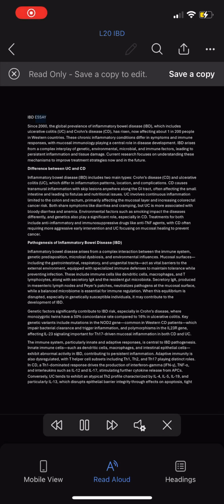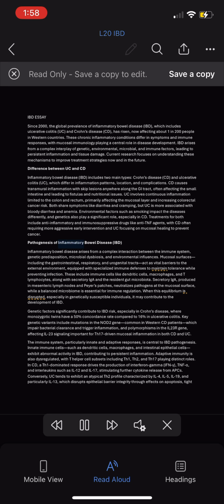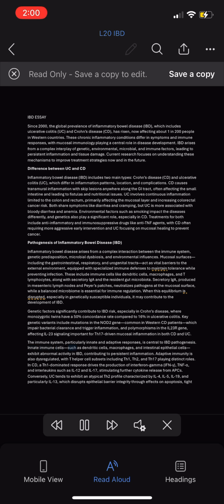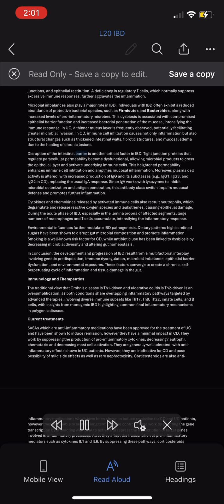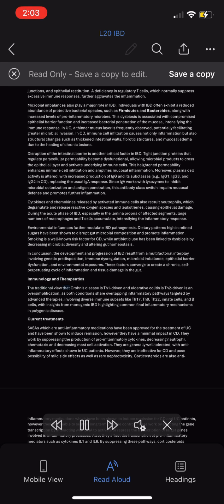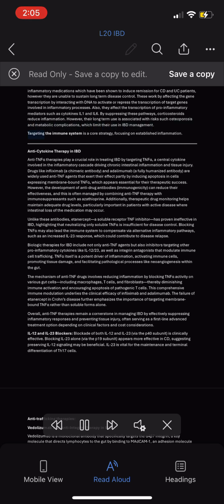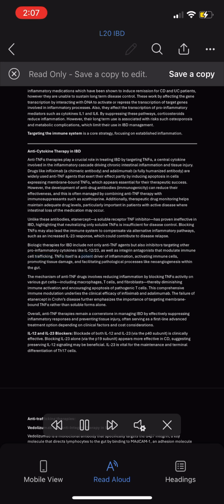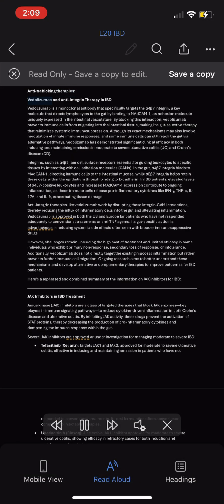Ibd pt 1